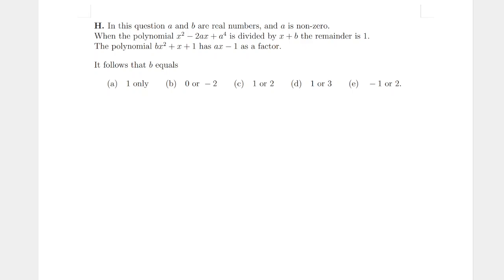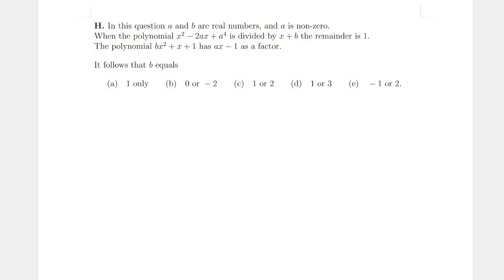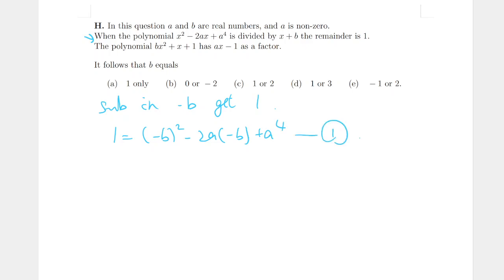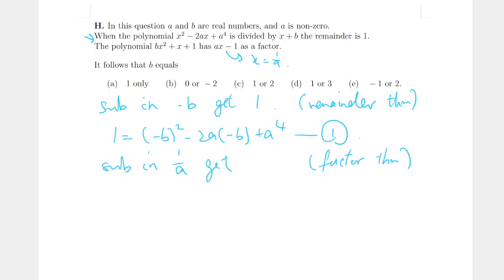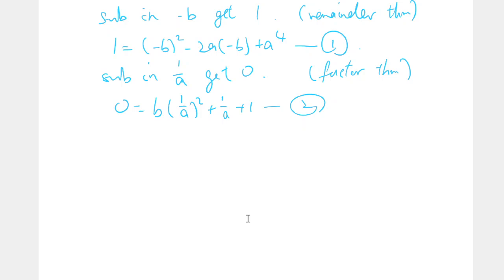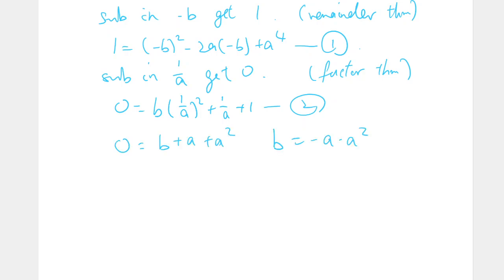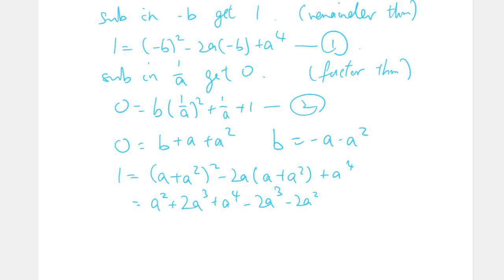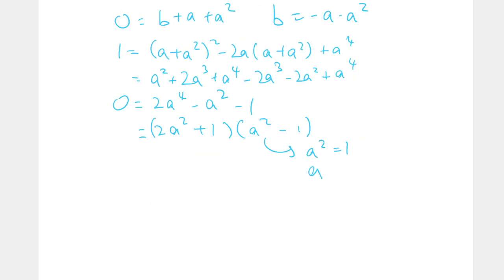STEPBeast - MAT 2017/Q1H (Polynomials)